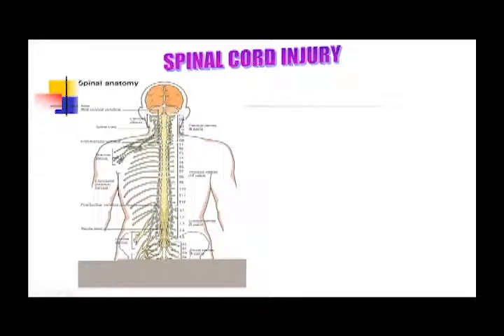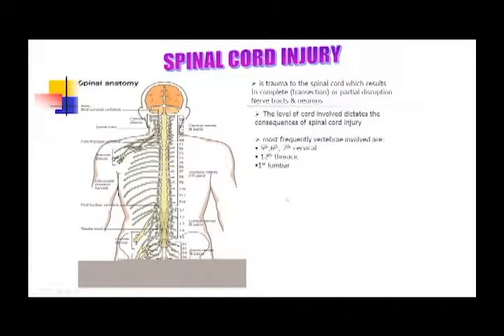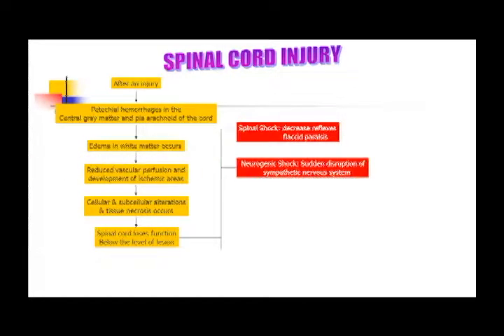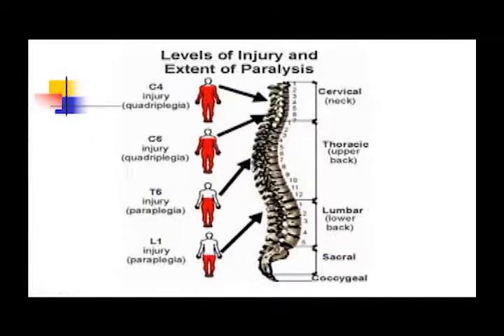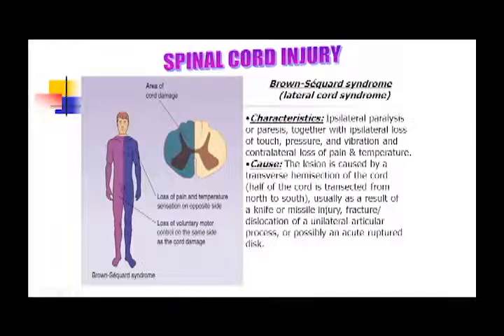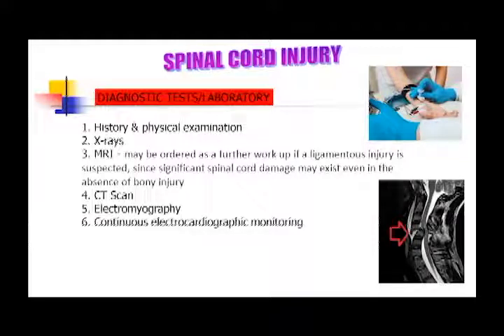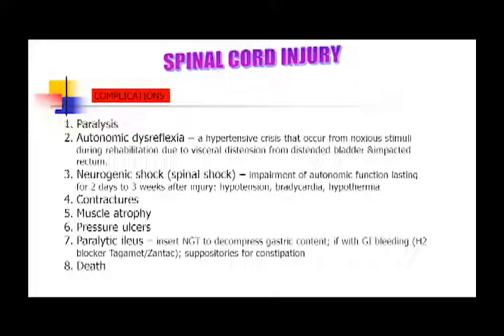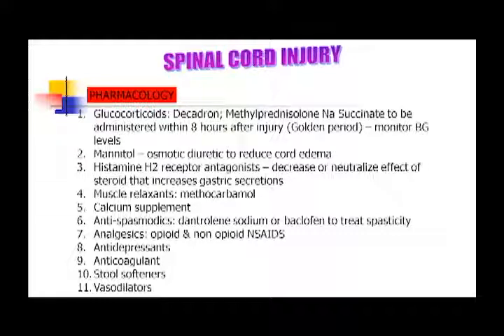Spinal Cord injury Part 1